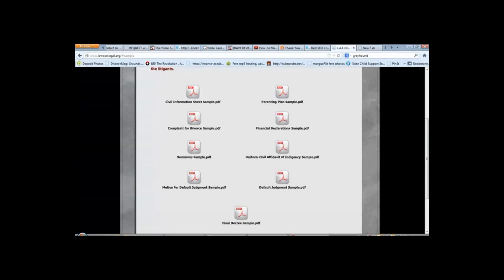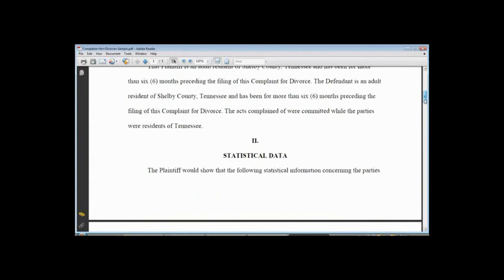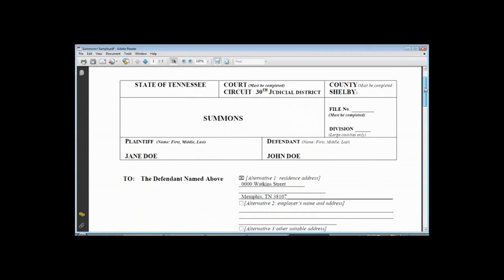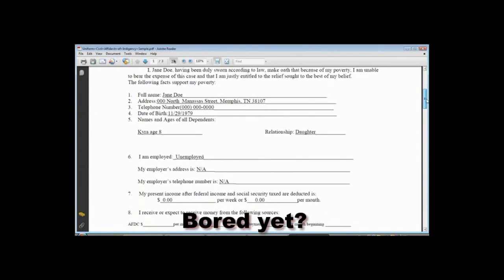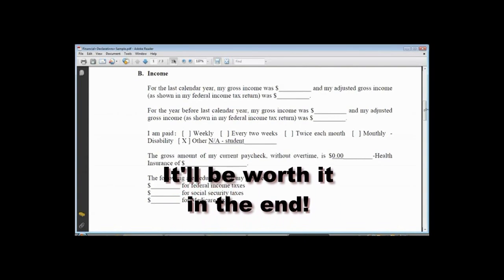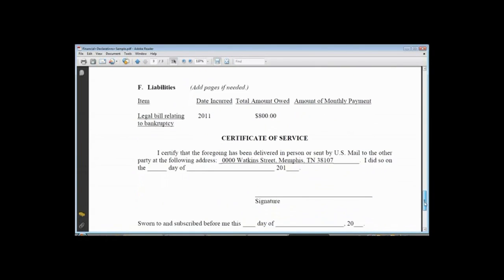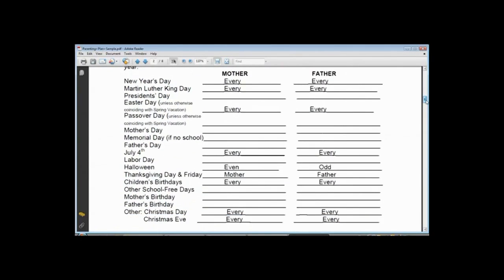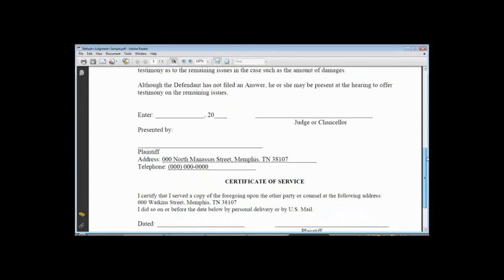Divorce Papers -- Should You File Your Own Divorce Papers?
Yes -- you want to save money on your divorce but is preparing your own divorce papers the way to do it?  This video will give you an idea of what you're up against while providing other options which will accomplish the same goal: a LOW COST divorce.